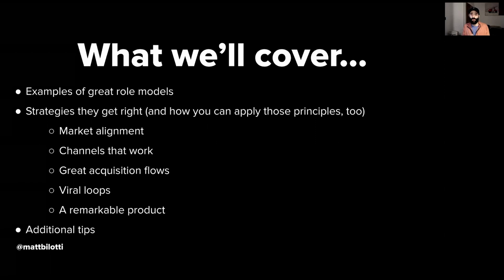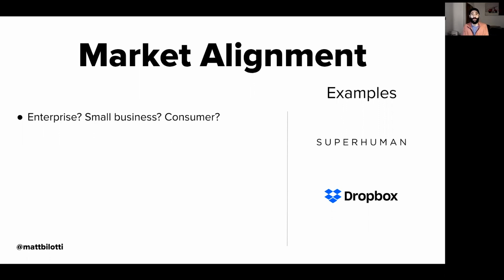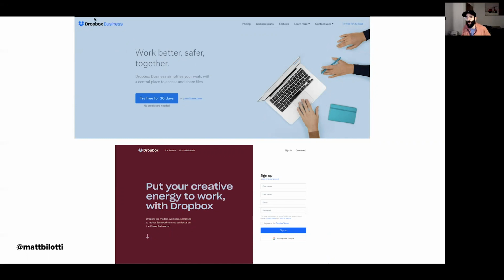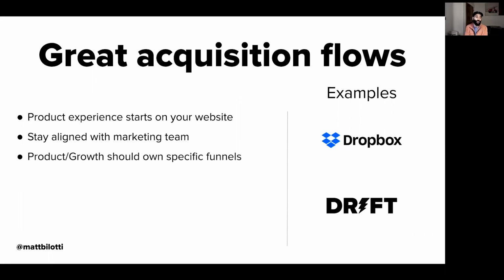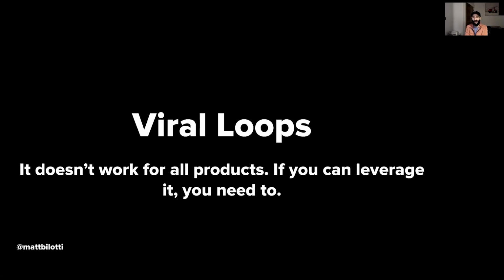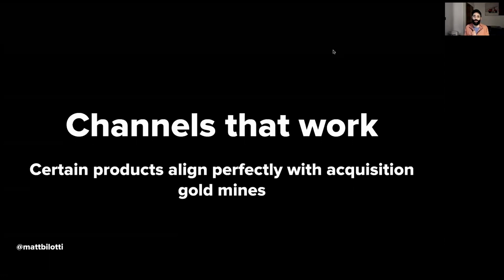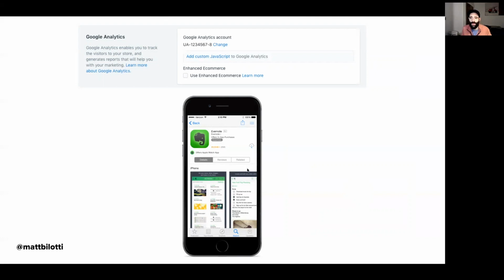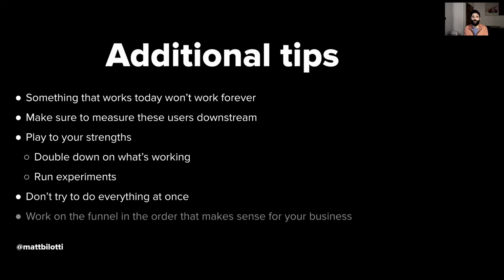Webinar: How to Build Product that Acquires Users by Drift Product Lead, Matt Bilotti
ABOUT THE SPEAKER:
An entrepreneur at heart, Matt is a people-focused Product creator. During his lucrative career that spanned over 7 years, he has worn various hats in Product, always bringing a strategic approach to sharpen the user experience. Upon graduation, Matt found himself in a leadership role at Influencers@, leading business operations from development to hiring while crafting the new product strategy. He quickly realized that learning by doing is the best way to grow and started attaining other Product managerial positions across Marketing and Advertising.

In addition to classes, we host daily online events with top industry professionals about Product Management.

We are committed to pushing the product management industry forward. We published the Amazon bestseller, The Product Book (Get your copy host over 1,000 free events per year, The Proddy Awards, and ProductCon, the largest multi-city conference in the world for product managers.